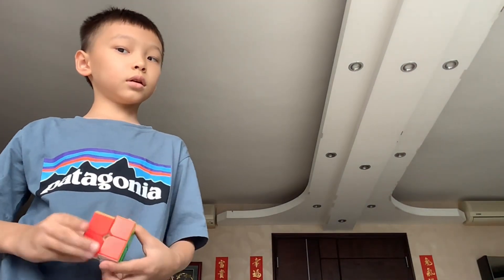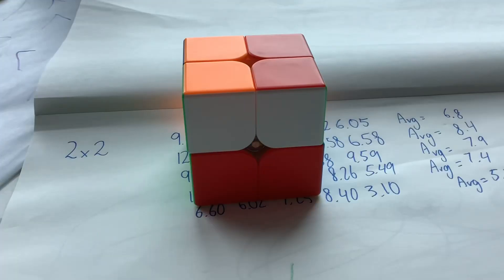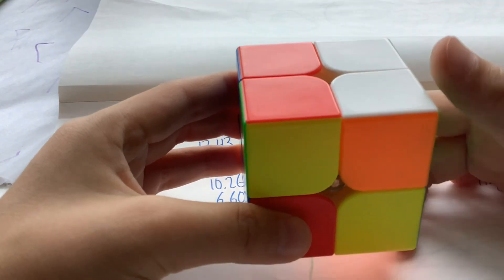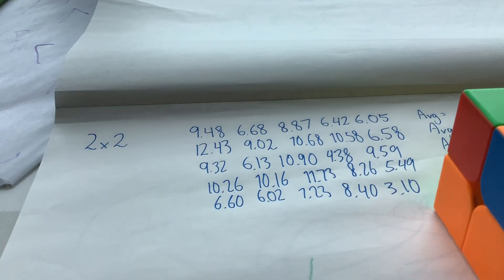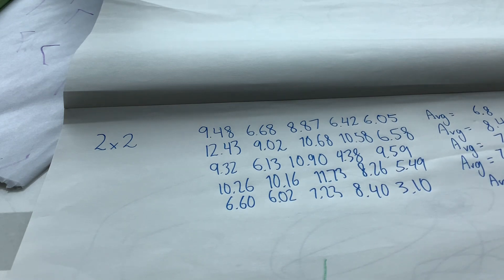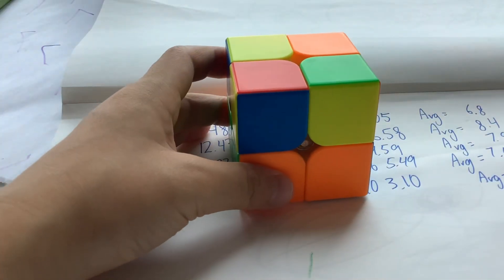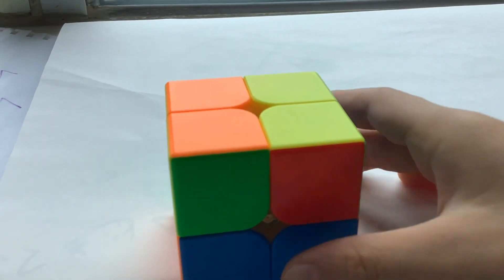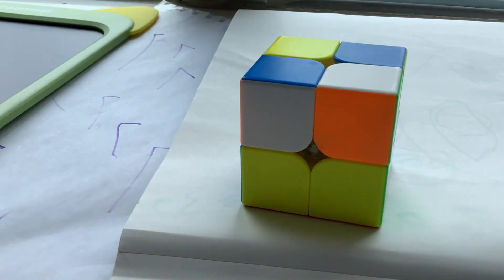All 2x2 OLL